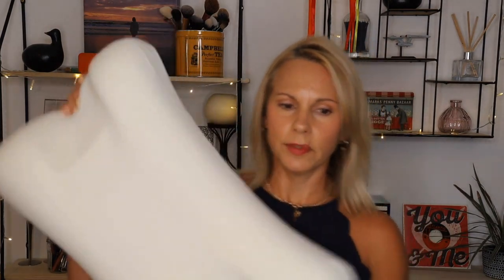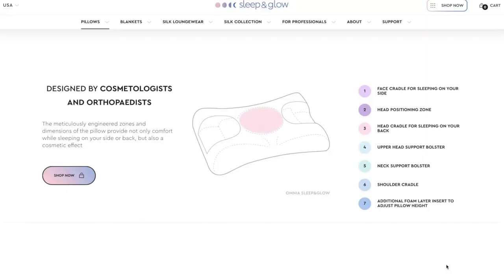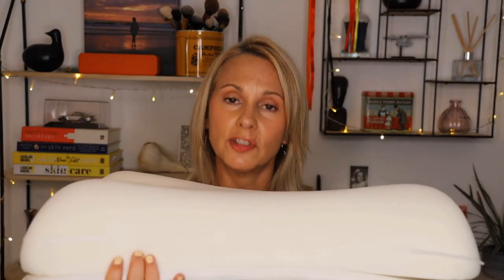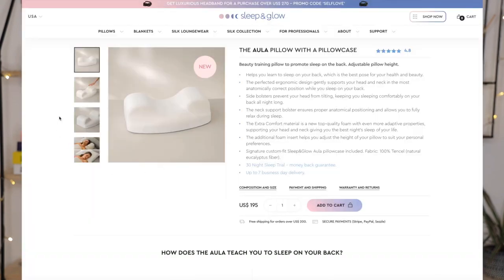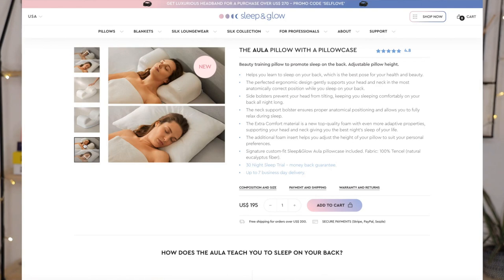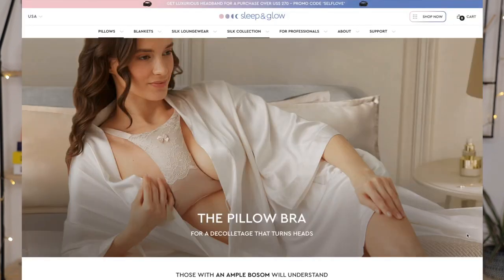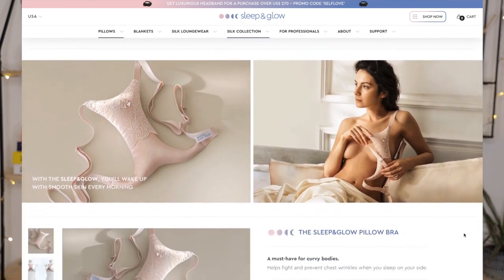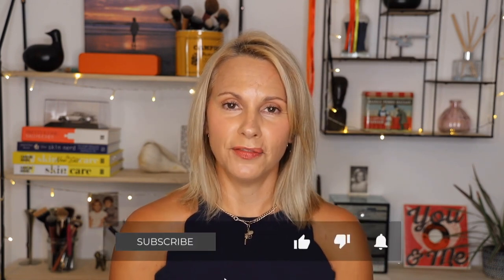🛑 Stops Wrinkles with Sleep & Glow Pillow | Best Beauty Products | Skin Obsessed Mary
If you’re a side sleeper then you need to watch this video. This pillow is a game changer for reducing wrinkles while you sleep.

0:00 Creating sleep wrinkles
1:17 Back sleeping
1:44 Pillows are critical
3:16 Sleep & Glow

MARYSKIN for $20 off!

I'm 51 yrs old and love experimenting with antiaging products, devices and methods that work for mature skin and hair. Whether you are a skincare beginner or skincare expert, I share at home beauty, skincare tips, makeup, self care demos and share tips on how to maintain skin health as we age. Each week I release new skincare and makeup tutorial sharing antiaging secrets and some of my current Skincare routine. My goal is to share with you the Best products for mature skin and also the best antiaging products that really work.